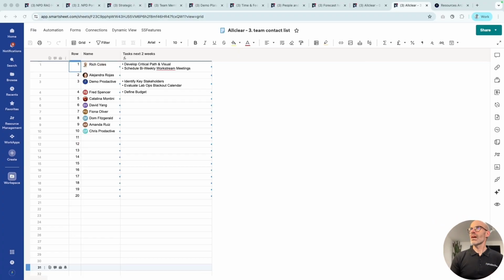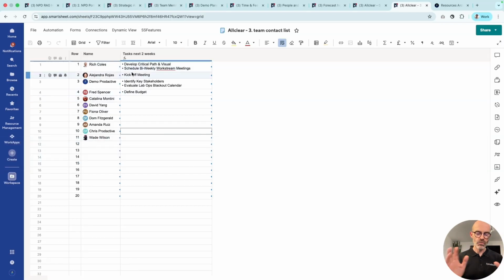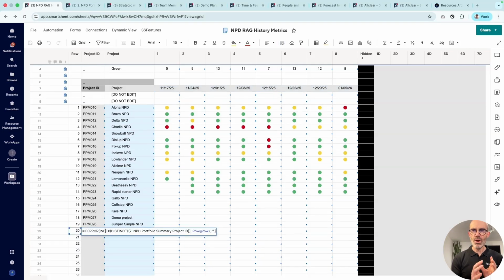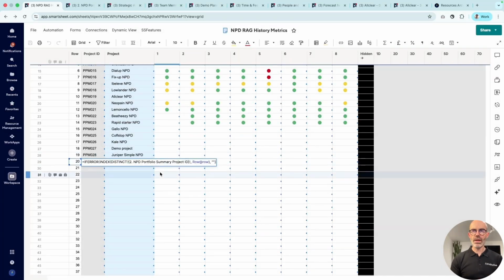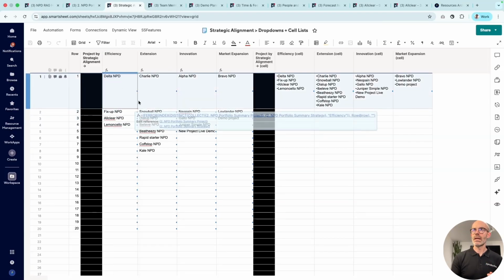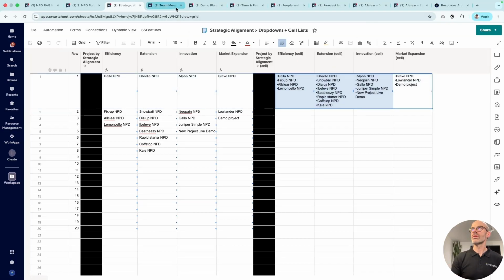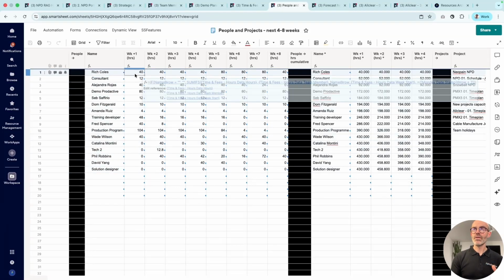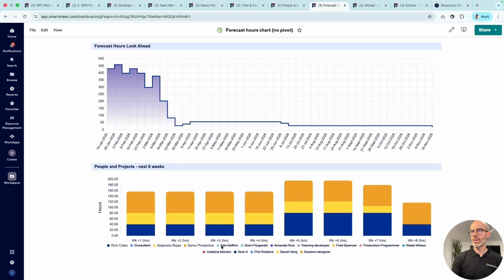How to create more powerful solutions in Smartsheet using the Index/Distinct formula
The Index/Distinct formula is really powerful and can be used in many ways to dial up your solutions.  In this video, Rich demonstrates a variety of solutions, from team lists with holidays or upcoming tasks, creating specific lists that can be used for dropdowns or how to get more out of your Resource Management Advanced Reports data.

CHAPTERS:
00:00 Introduction and Purpose
00:13 Understanding the Index Distinct Formula
00:58 Practical Application: Project Team Contact List
02:28 Dynamic Project Management with Index Distinct
05:18 Advanced Formula Techniques
07:56 Resource Management Insights
09:53 Conclusion and Additional Resources

ABOUT PRODACTIVE:
We're an award-winning Smartsheet partner with team members in the UK, USA and South Africa, helping clients all over the world, from North America to Australia, achieve great things with Smartsheet.

Rich Coles has over 20 years experience working within multi-national organisations helping deliver projects and programmes at a local and global level, from new product launches in FMCG, to people and process transformation in pharma, refurbishments in retail and real estate.

Leveraging this experience, a core expertise in cross-functional working, project and programme management and a deep knowledge of how to get the best out of Smartsheet, we help organisations maximise productive working and unlock unrealised business opportunities by harnessing the power of data and business insights.

Any questions, or for help with your PMO Smartsheet solution, including using any of Prodactive's extensive range of solutions, please get in touch.